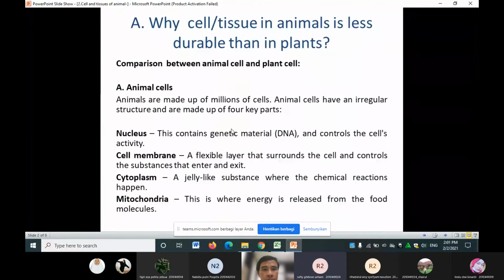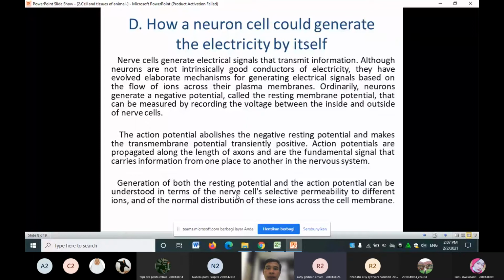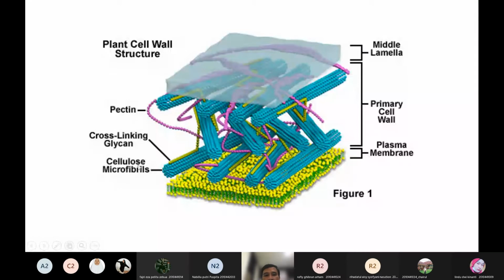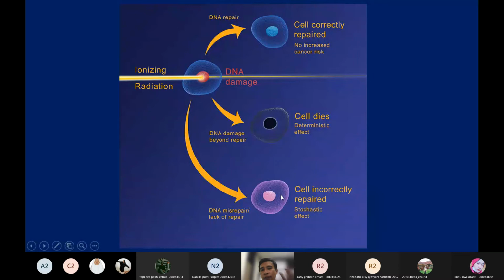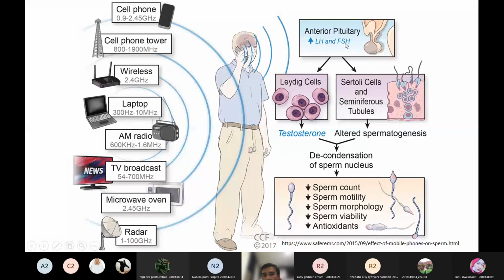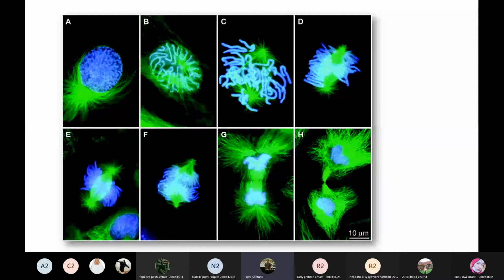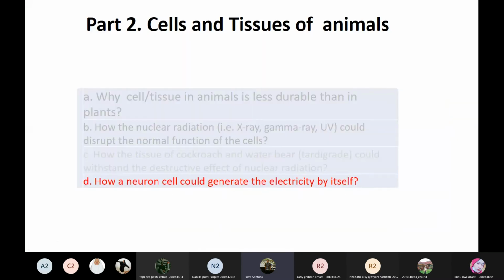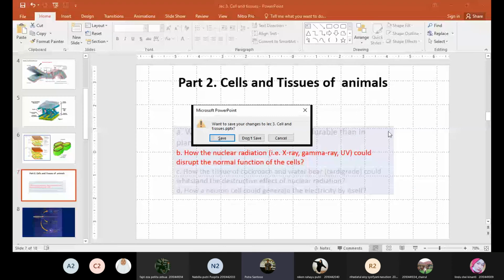Animal Cell and Tissues (Student presentation in General Biology Lecture & my review)